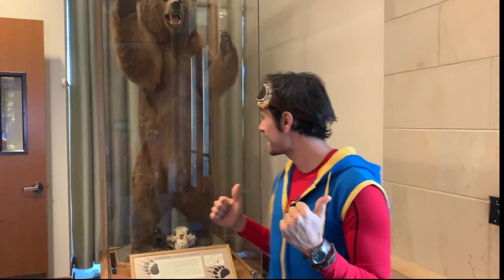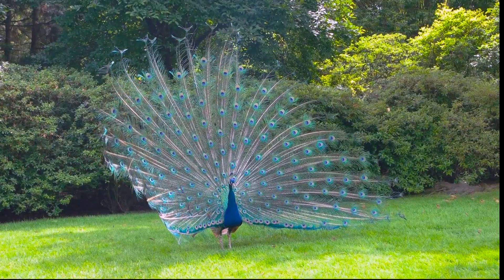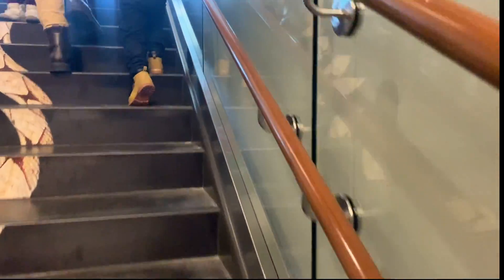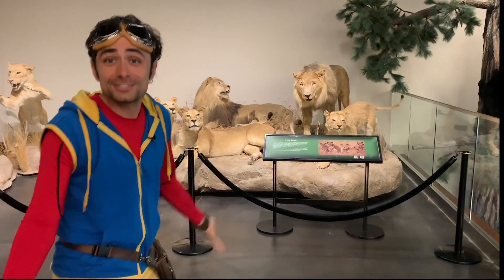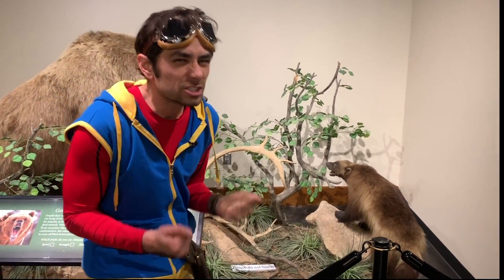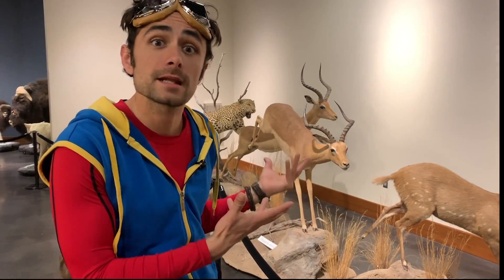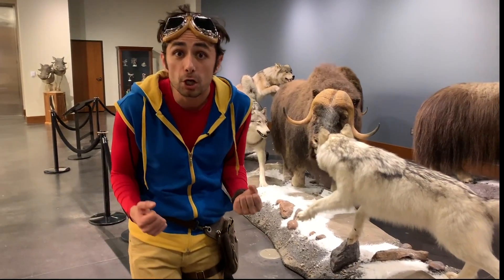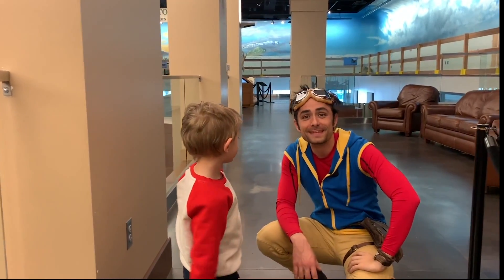Kit Explores Wildlife | at the Bean Life Science Museum in Provo, UT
Kit teaches kids all about animals, wildlife and predators. Including; Bears, Alligators, Giraffes, Lions, Moose, Wolves, Peacocks, Polar Bears, Musk Ox and more. Children will learn about Hibernation, Carnivores, Herbivores and more!